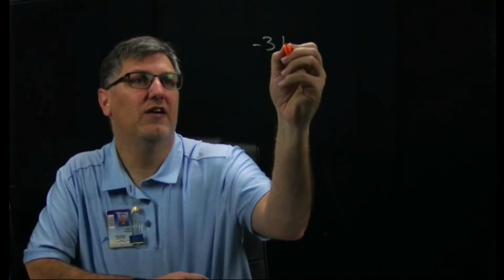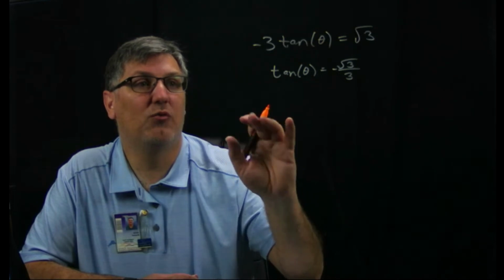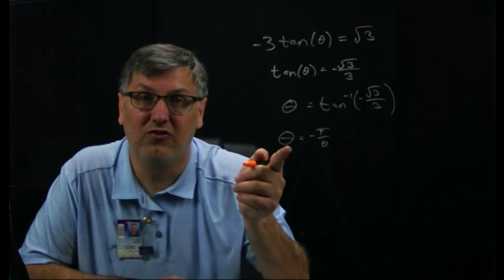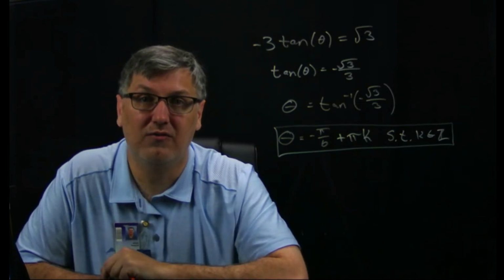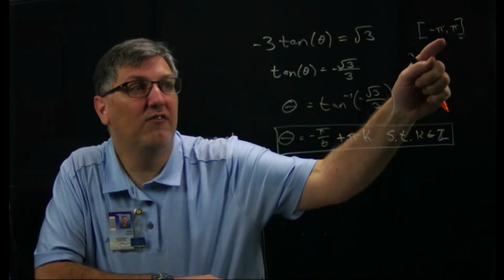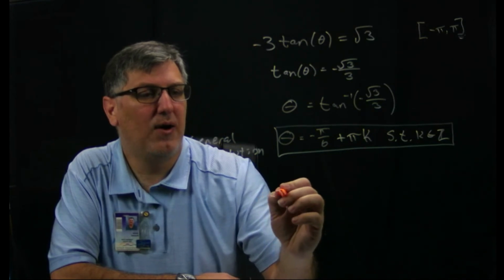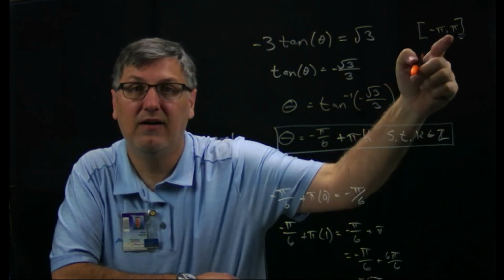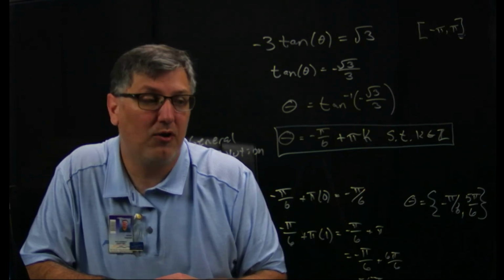Solving Simple Trig Equations General Solutions and Unit Circle